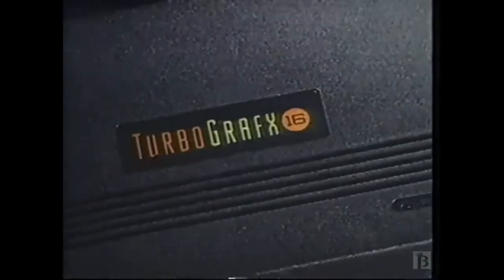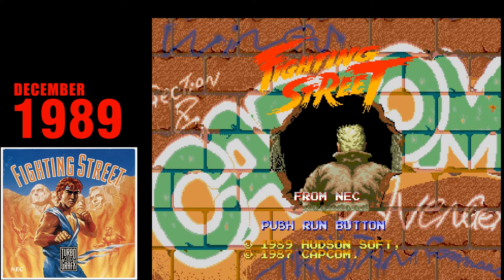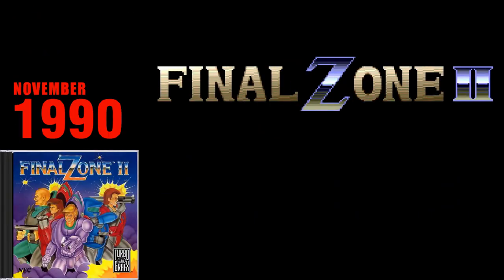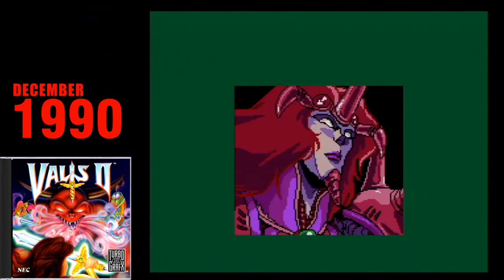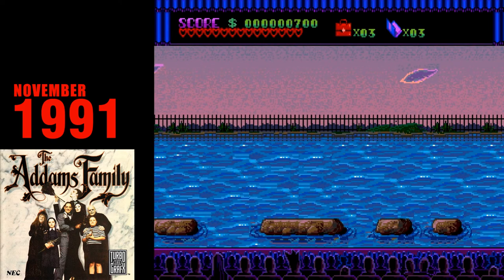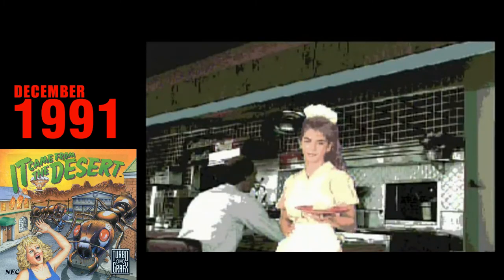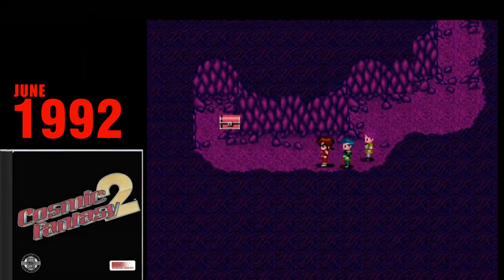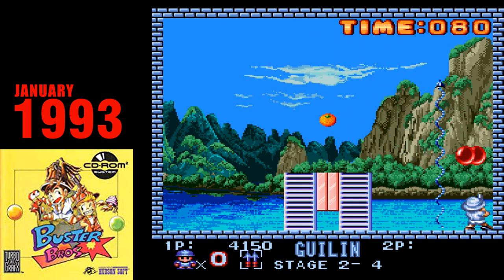Turbo CD Games in NA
Now with better Audio. In this video I take a casual look at the Turbo CD games released in NA in the CDROM2 format.